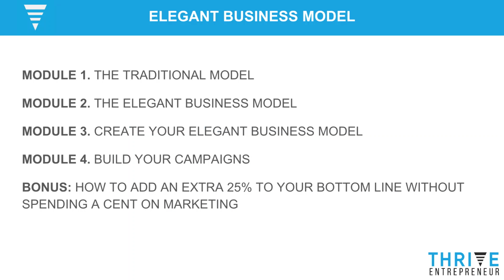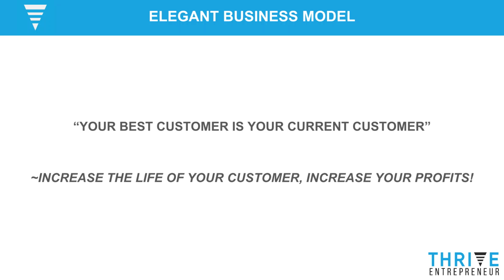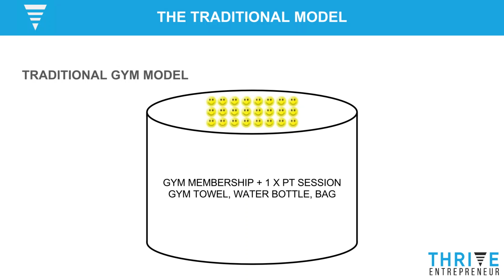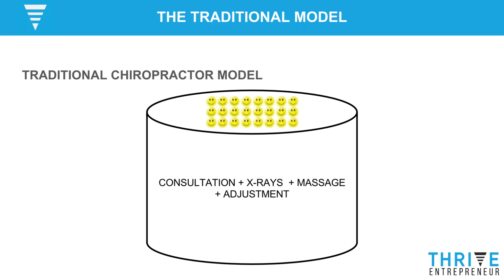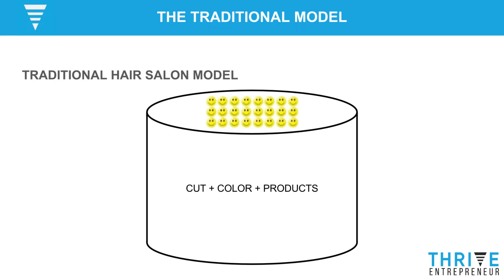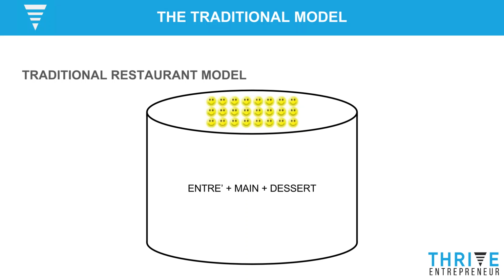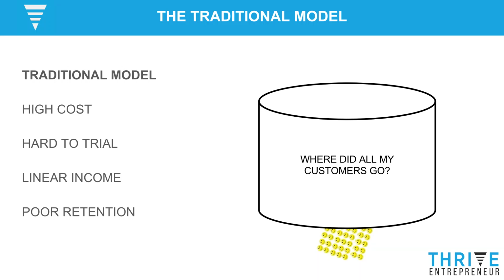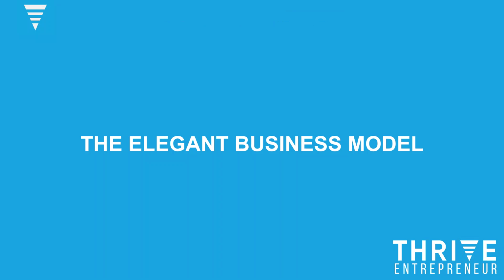Lesson 1 The Traditional Model